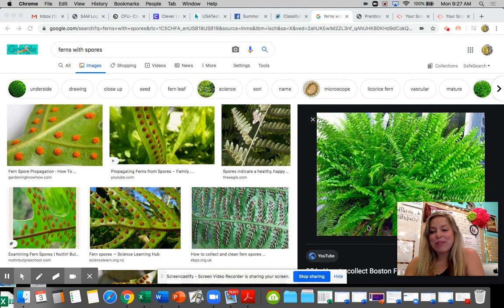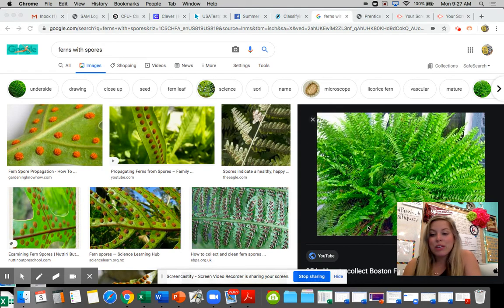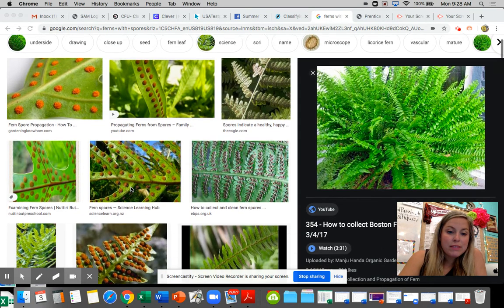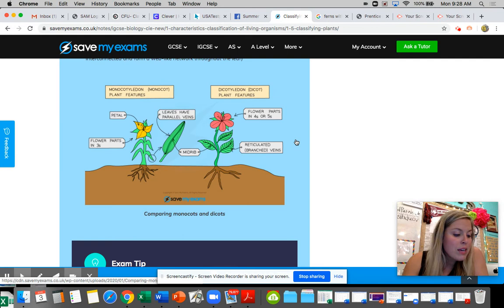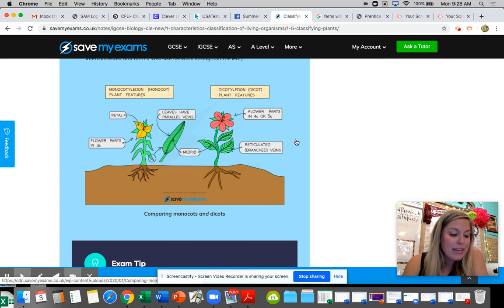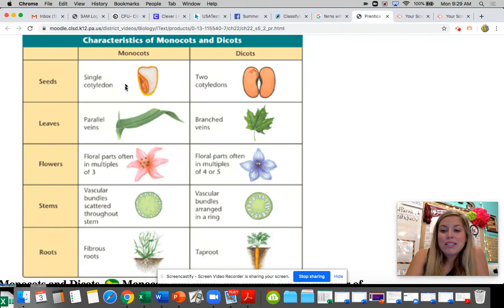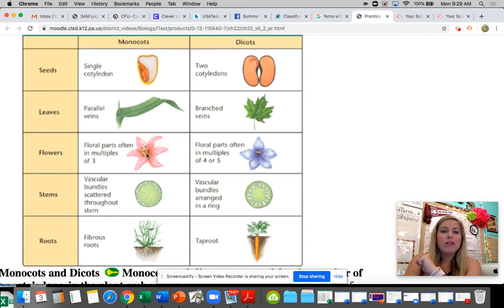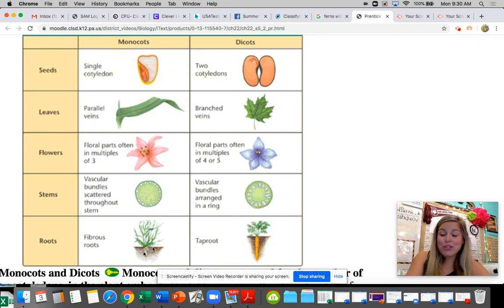Unit 1- 1.6 Classifying Plants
IGCSE Biology- Unit 1, 1.6 Classifying Plants, Ferns, Flowering Plants and differentiating monocots and dicots.